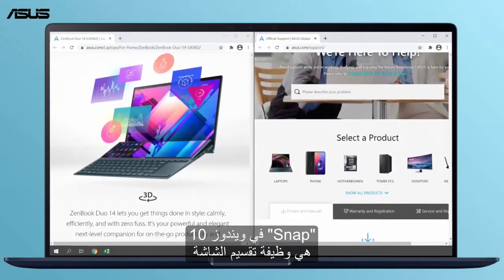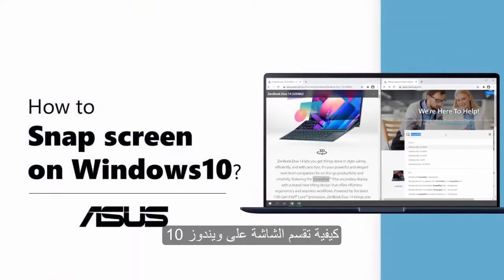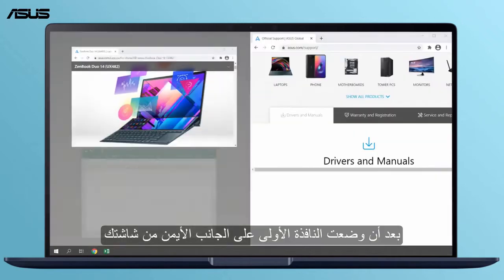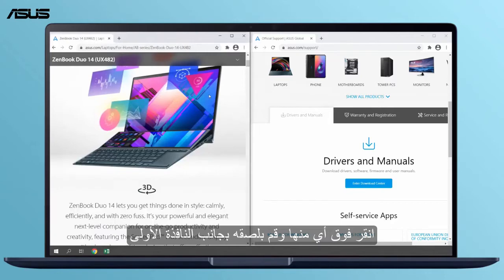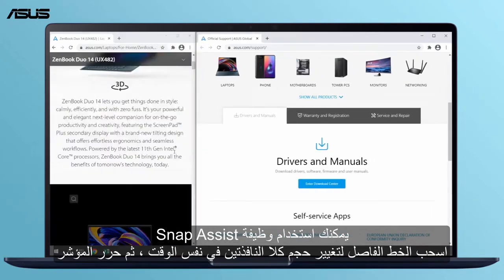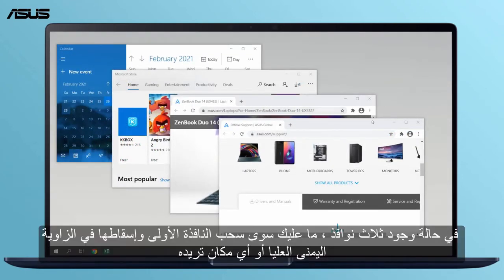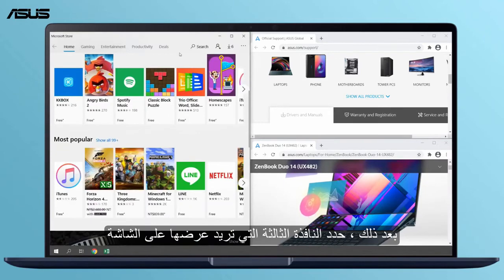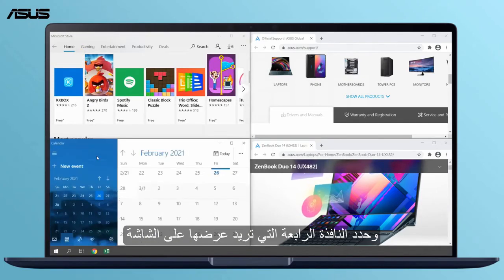How to Snap Screen on Windows 10 - كيف تقسم الشاشة في ويندوز 10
سناب في ويندوز 10 هي وظيفة تقسيم الشاشة. باستخدام هذه الوظيفة ، يمكنك تشغيل مهام متعددة في نفس الوقت وزيادة إنتاجيتك بشكل كبير

إذا كنت تريد المزيد من المعلومات حول Snap Screen ، يرجى الرجوع إلى الأسئلة الشائعة أدناه